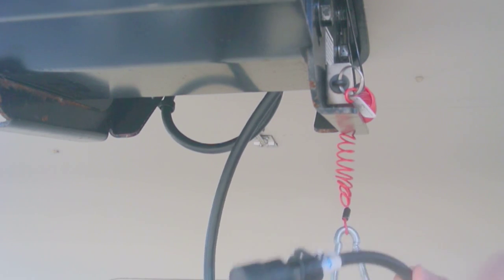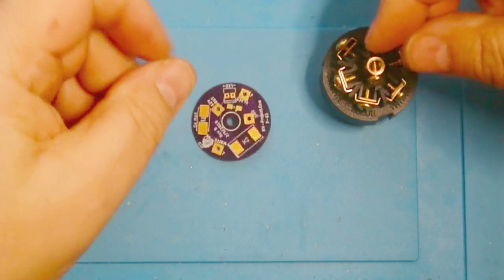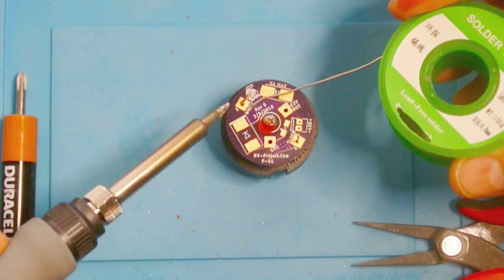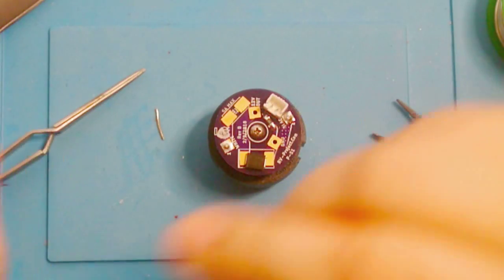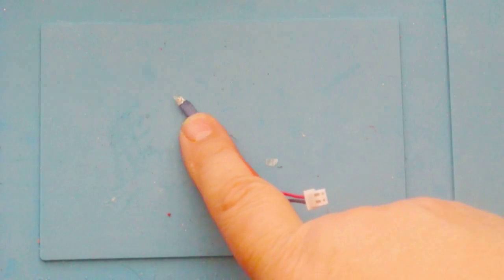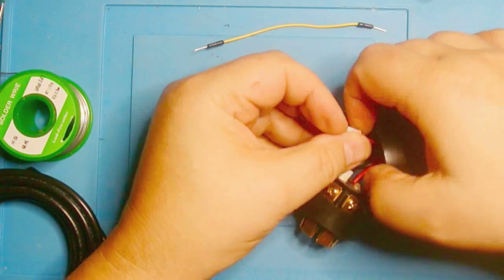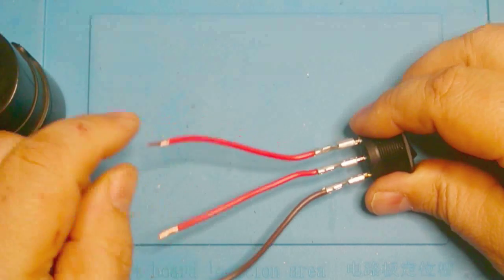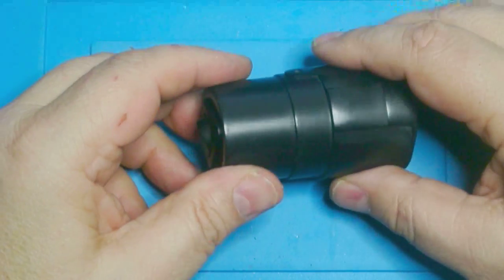Building a 12V Outlet for the Pin Box of your RV.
In this video we use the trailer's 7-pin connector to provide DC power at the Pin Box.